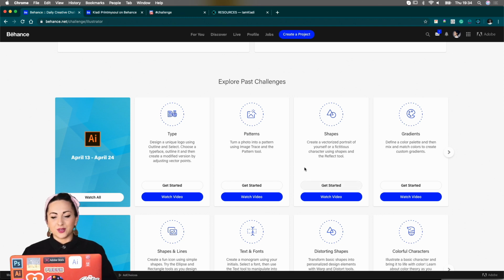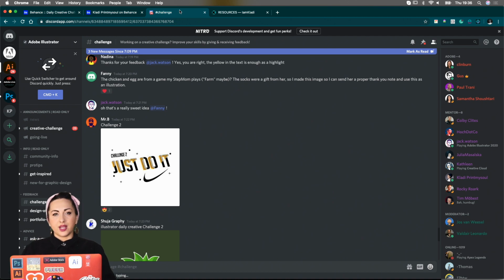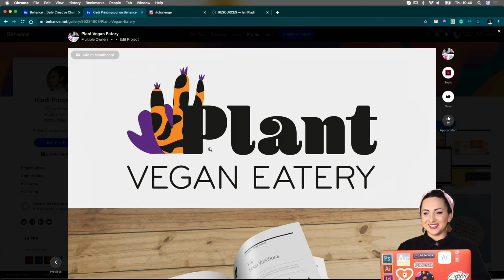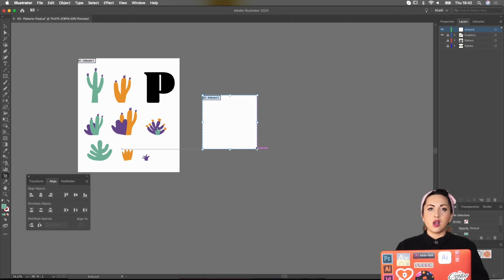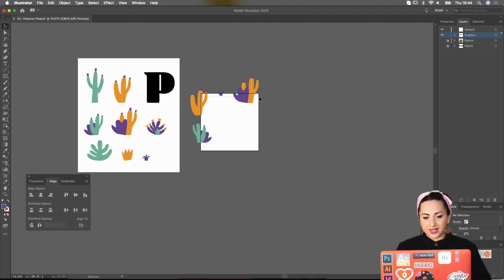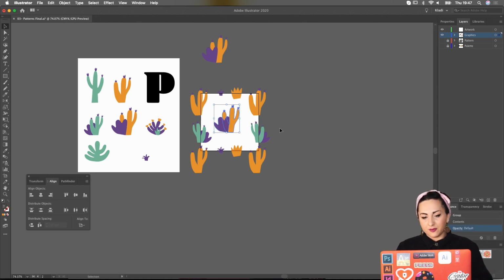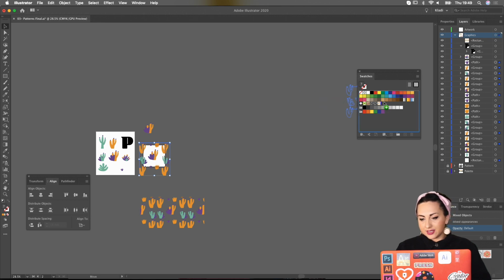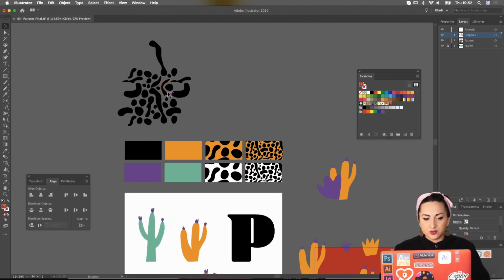Adobe Illustrator Daily Creative Challenge - Patterns | Adobe Creative Cloud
Challenge: Design custom patterns using artboards, shapes and the Swatch panel.

Join your host each morning at 11:30am PT to learn how to approach each challenge using Adobe Illustrator. Complete 9 challenges by Friday, May 8th and you’ll be on your way to sharpening your skills. Get your questions answered, see what the community is creating and get feedback on your work!